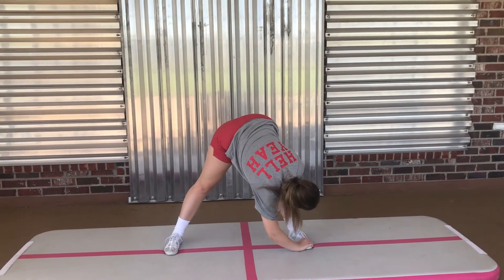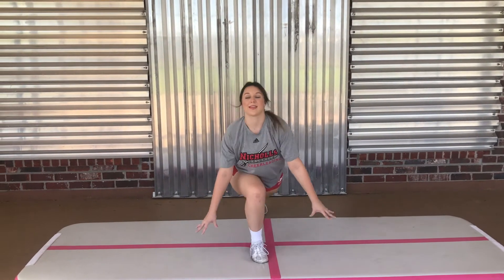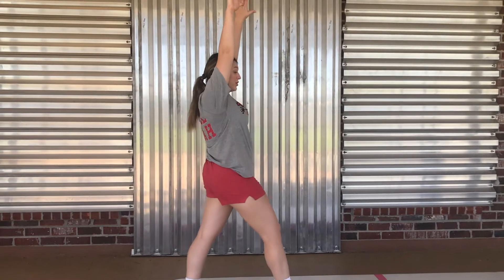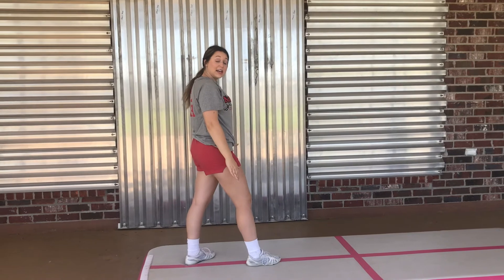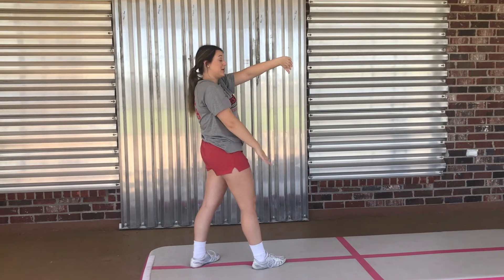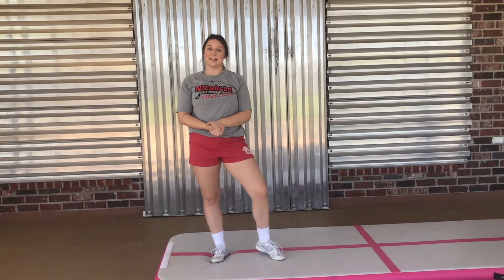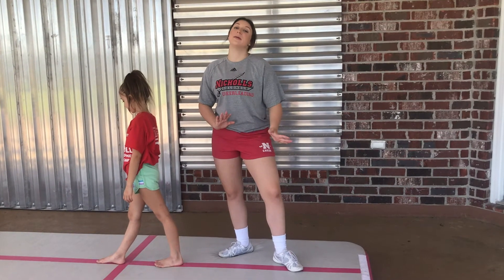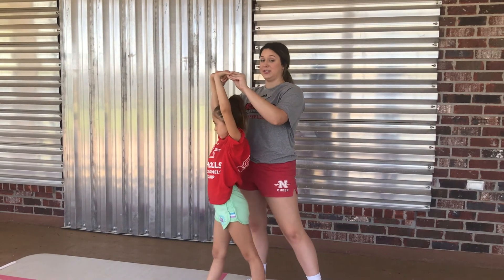How to do a Cartwheel